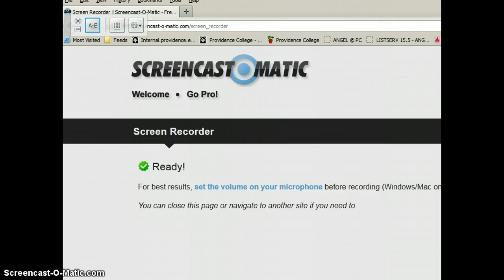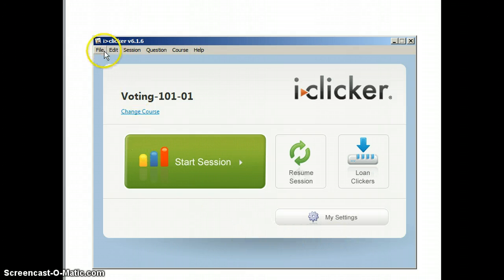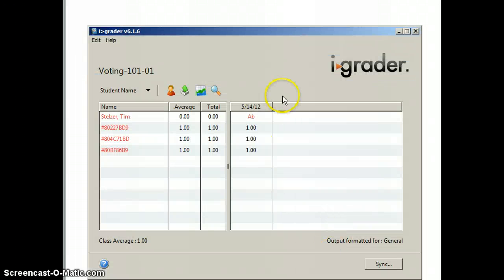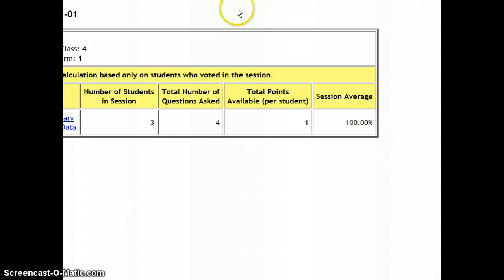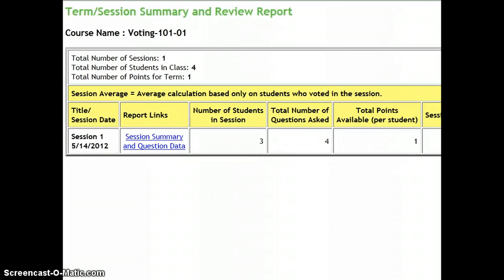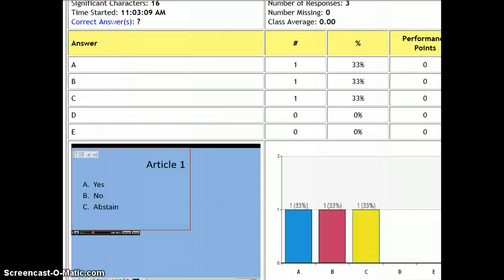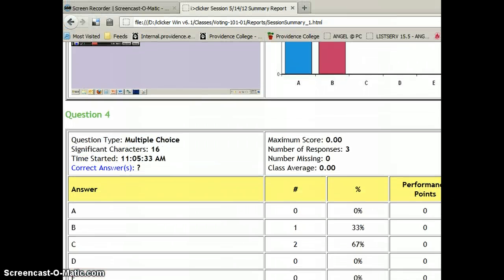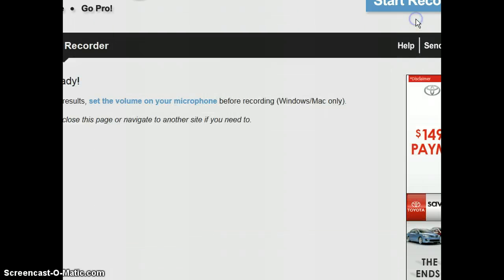Clickers 3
iClicker Voting